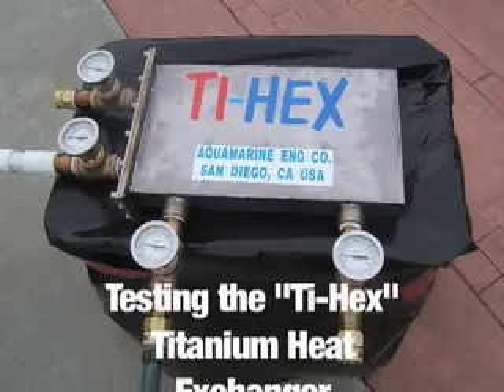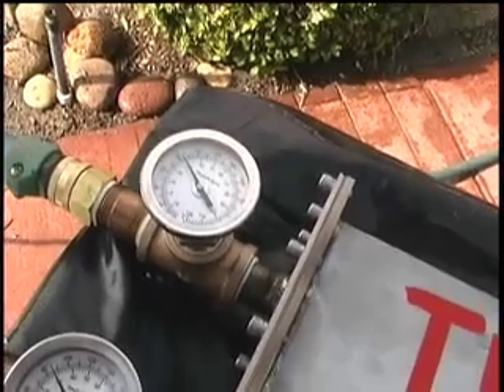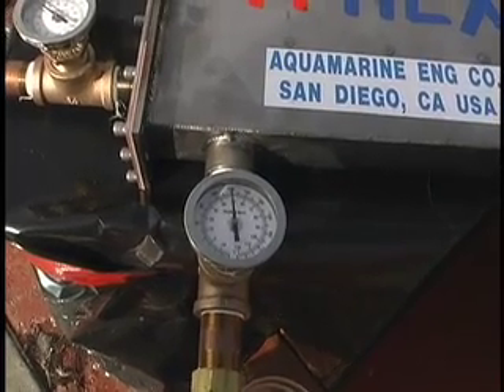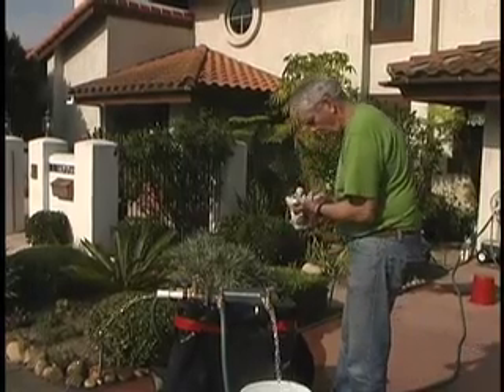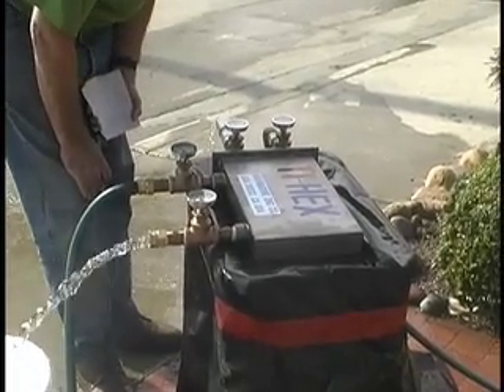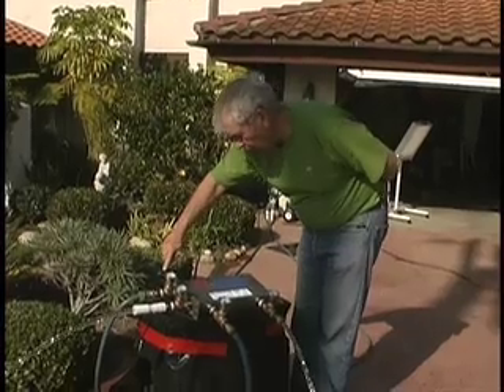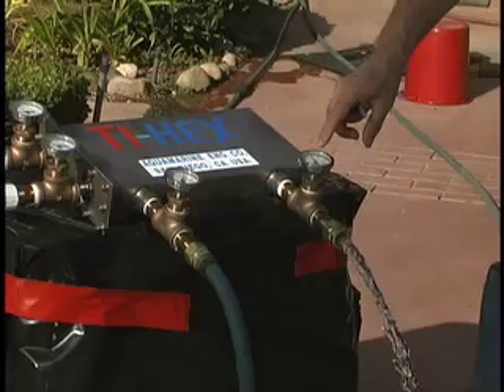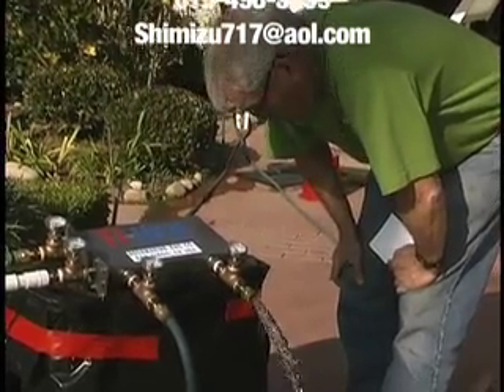Ti-Hex Mini Titanium Heat Exchanger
Made of 100% Titanium, this laptop sized little wonder transfers heat like nobody's business. It's shaped like a laptop, too, and fits into tight spots like a glove. With its capacity of more than 30 gallons per minute, use it to cool your your engine, and know that it's going to last a long, long time, because it's easy to maintain and non-reactive to corrosive sea water.